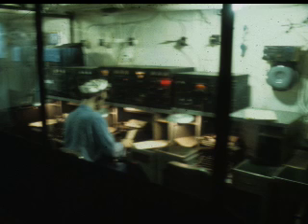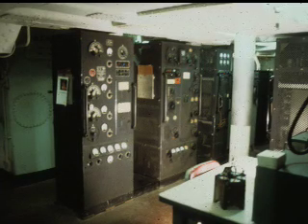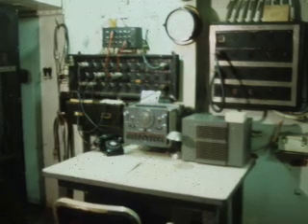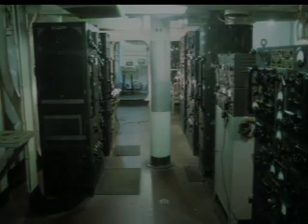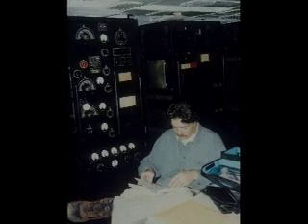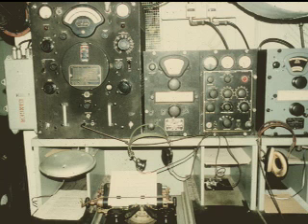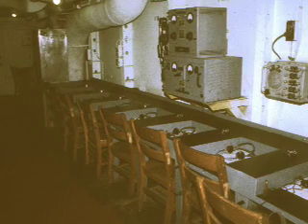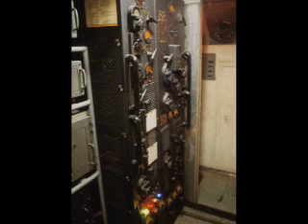Massachusetts Museum Ships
Narrated slide show tour of the battleship Massachusetts and the submarine Lionfish, Fall River, Mass.